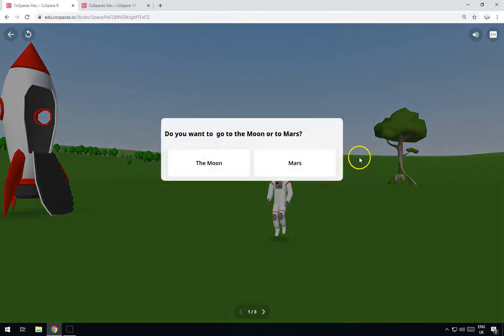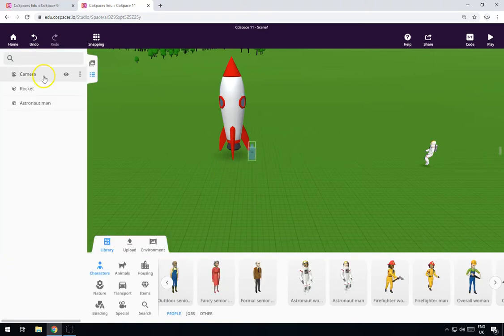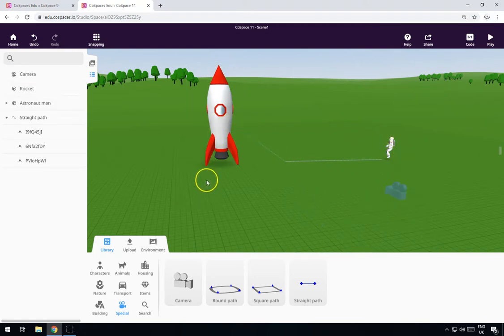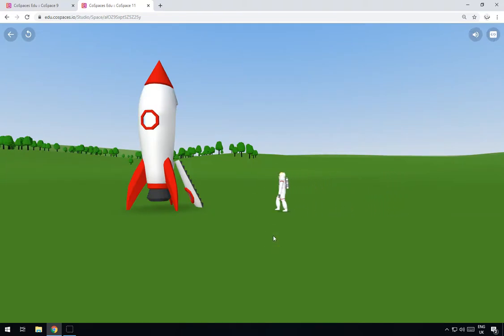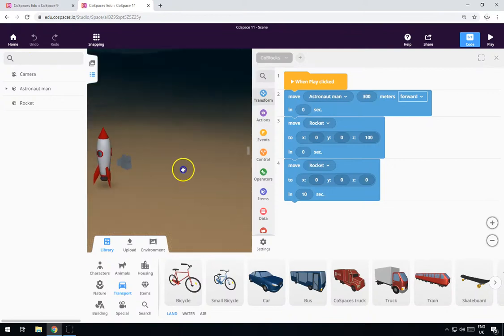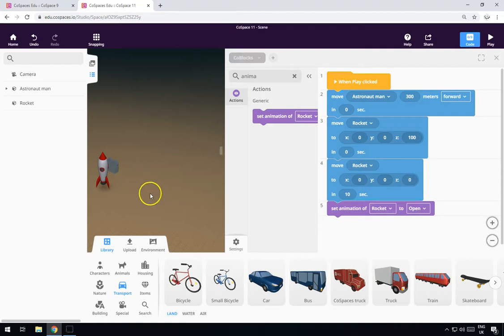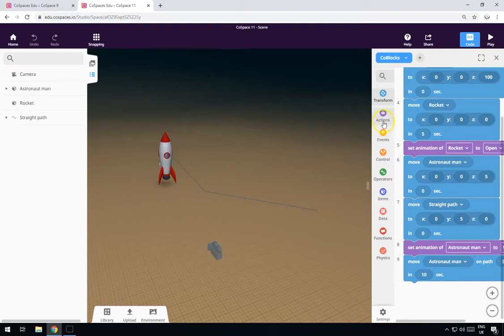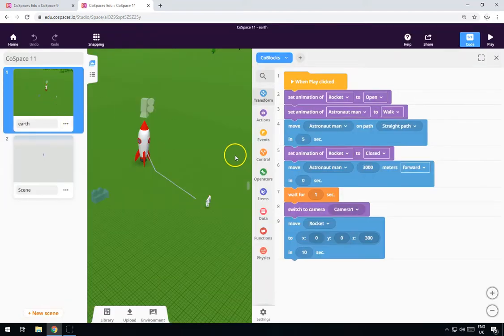Co-spaces Rocket Ship Animation Tutorial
How to make a simple animation of a a rocket ship in Co Spaces, using  Co-blocks coding. Tutorial includes how to choose options for different scenes in the game itself and how to turn the camera.